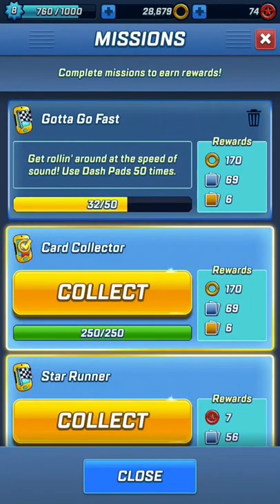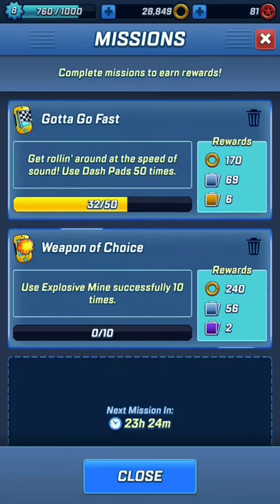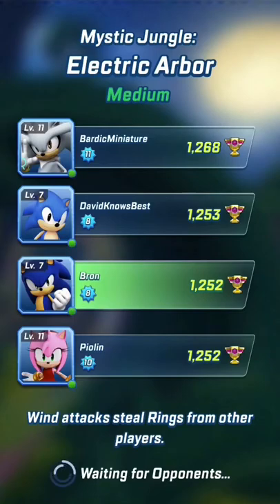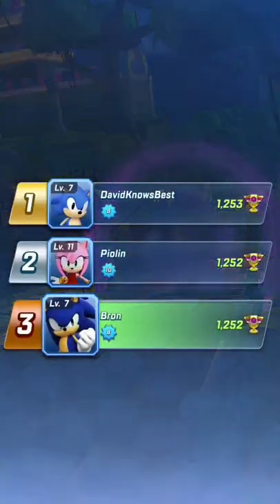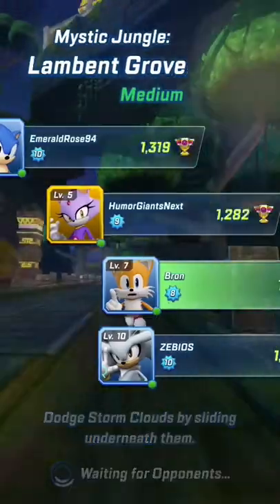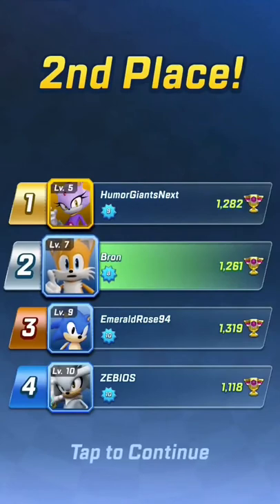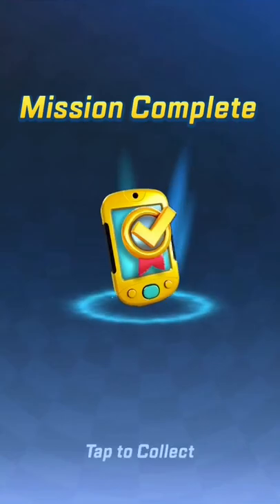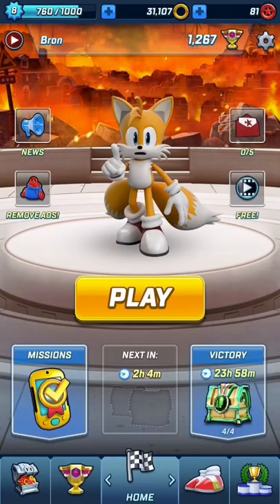Sonic Forces: Speed Battle Gameplay: Extra Part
This game has been updated nearly a month ago so I thought I’d show the new stuff they added which are the missions and the Mystic Jungle tracks. Also, it’s pretty neat to hear the Luminous Forest music playing during those tracks!

By the way, I forgot to mention in the video that you can actually swap missions for every 8 hours by playing an ad. So there's that.